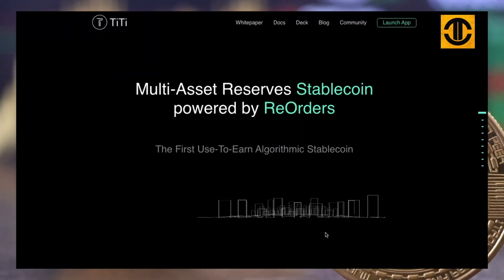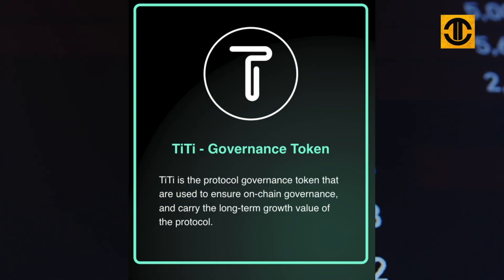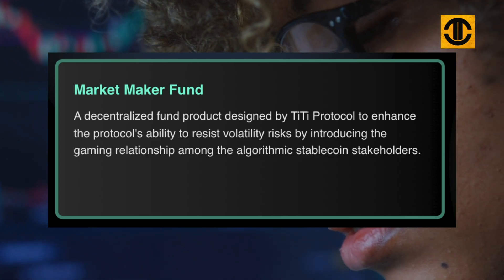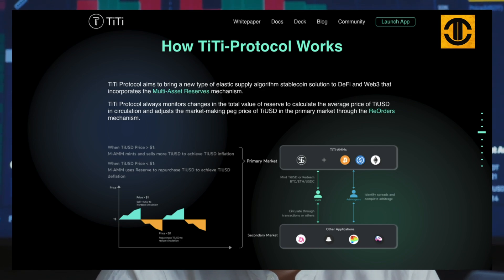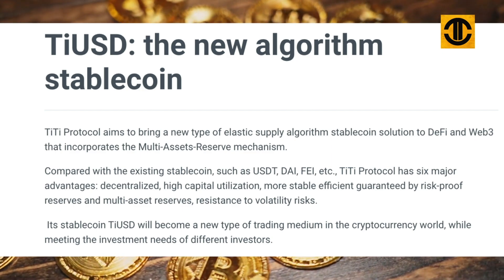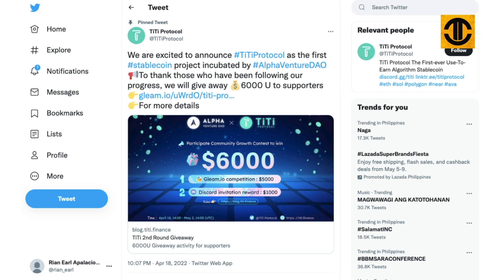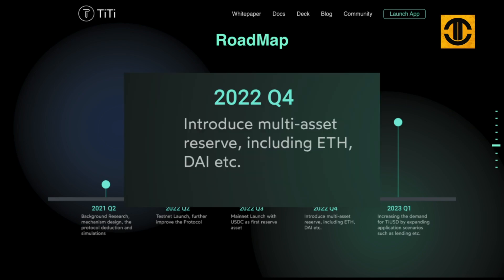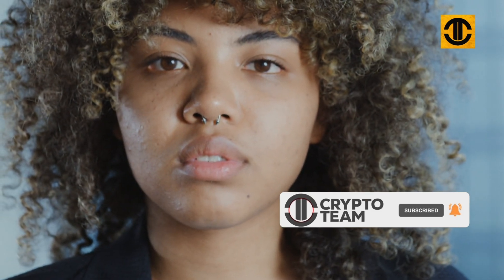Stablecoins Explained | Titi Financial Token | What is TiTI Protocol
Welcome to our Stablecoins Explained video!

TiTi Protocol
TiTi Protocol, a multi-asset reserve stablecoin based on decentralized Monopoly Auto Market Maker mechanism.

Protocol Overview

TiTi Protocol aims to bring a new type of elastic supply algorithm stablecoin solution to DeFi and Web3 that incorporates the Multi-Assets-Reserve mechanism.

Compared with the existing stablecoin, such as USDT, DAI, FEI, etc., TiTi Protocol has six major advantages: decentralized, high capital utilization, more stable efficient guaranteed by risk-proof reserves and multi-asset reserves, resistance to volatility risks.
Its stablecoin TiUSD will become a new type of trading medium in the crypto world, while meeting the investment needs of different investors.

TiTi Protocol is composed of 9 main modules, including:

1) TiUSD Token: TiUSD token contract, the stablecoin;
2) Monopoly AMM: This module realizes TiUSD's primary market, where users can buy & sell TiUSD;
3) Liquidity Controller: This module is the core module in TiTi Protocol. It adjusts the amount of various funds in the Monopoly AMMs according to the mechanism;
4) ReOrders: This module is used to identify the ReOrders signal and notify the Liquidity Controller to perform ReOrders;
5) TiTi Oracles: This module is used to obtain the TWAP price required by the Protocol;
6) Market Maker Fund: The module implements the logic for users to participate in or exit from Market Maker Fund. When the user chooses to participate, their assets will be staked into the contract;
7) Rainy Day Fund: The module is used to store Rainy Day Fund funds generated by the Protocol in the market-making process. This module is controlled by Governor;
8) Multi-Assets Reserve: This module keeps all the Reserves, and it is controlled by the governance module;
9) Position Controller: This module is responsible for adjusting the composition of the reserve;
10) Governance: This module inherits Compound's governance module at the initial stage and will issue a governance token after the project launch to match the requirements of Protocol governance;

I hope you found value in our Stablecoins Explained video. Make sure to leave a like on the video if you gained value from it!

⏰ Time Stamp ⏰

00:00 Intro
00:21 What is TiTI Protocol
00:29 TiTi Protocol Advantages and TiTi Tokens
01:08 TiTi Technical Core
02:02 How TiTi Protocol Works
02:25 The New algorithm stablecoin
03:06 TiTi Twitter Page
03:27 TiTi Roadmap
04:08 Investors and Partner of TiTi Protocol
04:23 Outro